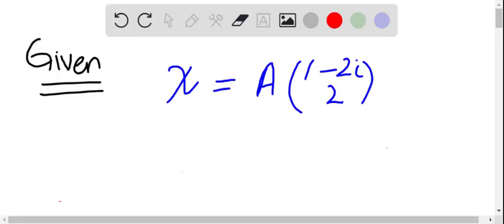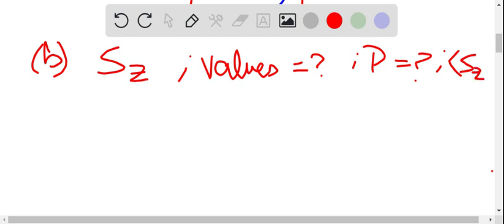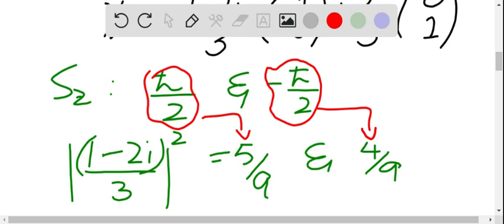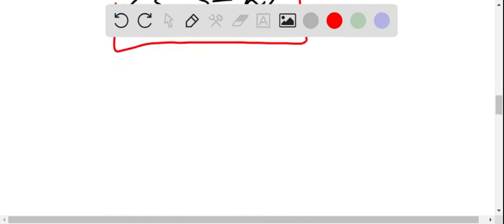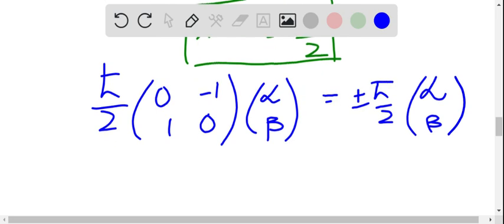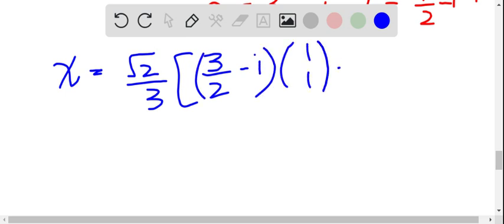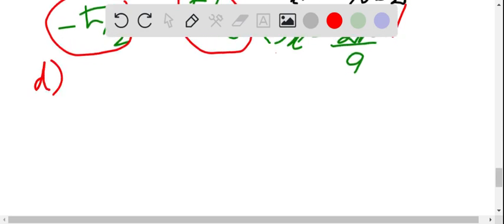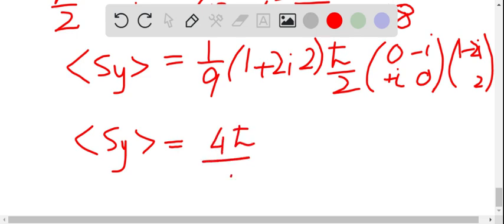An electron is in the spin state a Determine the constant by normalizing b If you measured on th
An electron is in the spin state . (a) Determine the constant by normalizing . (b) If you measured on this electron, what values could you get, and what is the probability of each? What is the expectation value of ? (c) If you measured on this electron, what values could you get, and what is the probability of each? What is the expectation value of ? (d) If you measured on this electron, what values could you get, and what is the probability of each? What is the expectation value of ?

📕 Economics Q&A
📕 Chemistry Q&A
📕 Math Q&A
📕 Statistics Q&A
📕 Computerscience Q&A
📕 Accounting Q&A
📕 Biology Q&A
📕 Physics Q&A